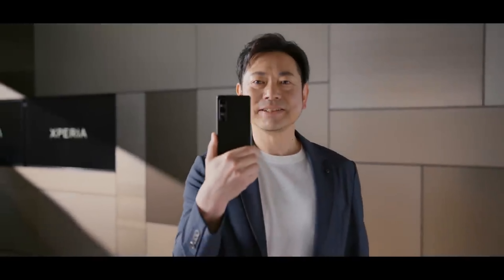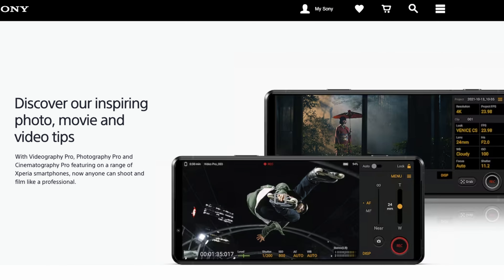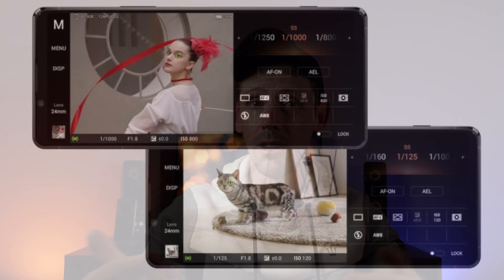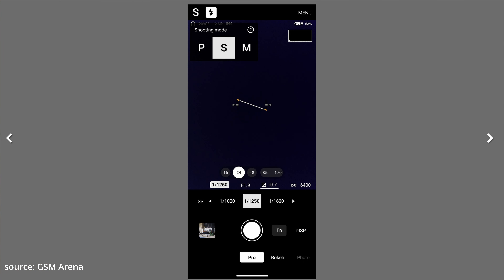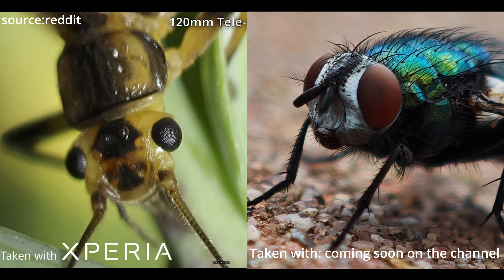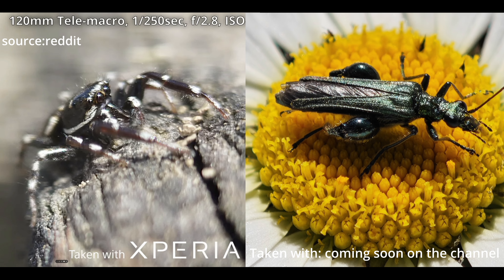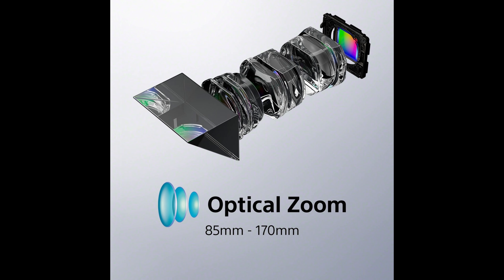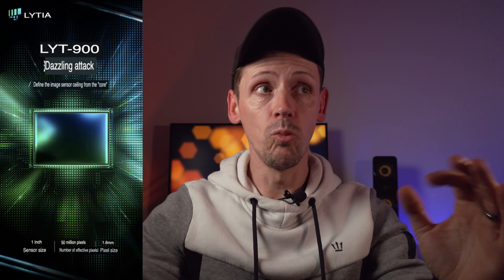I WONT BUY SONY XPERIA 1 VI ... And this is WHY | Opinion as a Photographer | Xperia 1 6 | mk 6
Sony announced the release of their new flagship the Xperia 1 VI, you asked if i would buy it or review it, here's my answer and the reasons why from the point of view of a photographer.

👉SONY XPERIA 1V SMARTPHONE
👉POWRIG MAGNETIC FILTER HOLDER
👉iGADGITZ FILTER POUCH
👉NEEWER VARIABLE ND2-32 FILTER
👉XPERIA 1V PHONE CASE
👉SPIGEN ALIGN MASTER SCREEN PROTECTOR
👉K&F BLACK DIFFUSION FILTER
👉CHEAP SILICONE CASE FOR MAGFILTER HOLDER
👉NEEWER ND1000 FILTER
👉3.5mm JACK / USB C PLUGS
👉JOBY GORILLAPOD TRIPOD

⬆️ The above links are affiliate links, it doesn't cost you more if you click and buy them, it will just help me get a little back, see it as a way to say thank you for making great videos :)